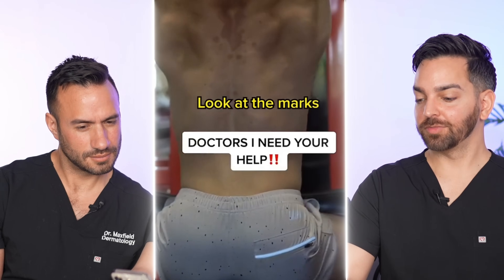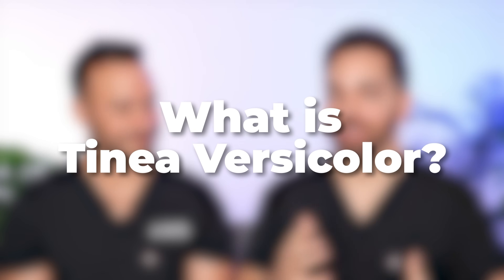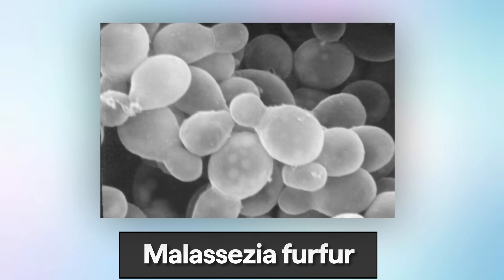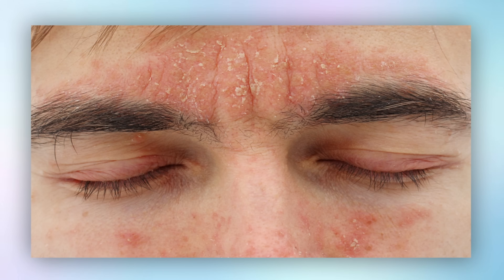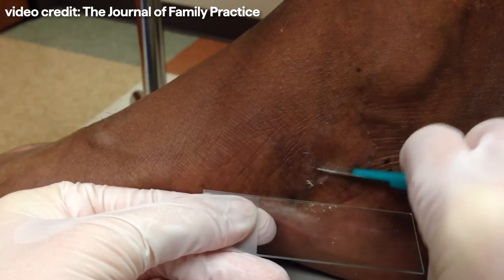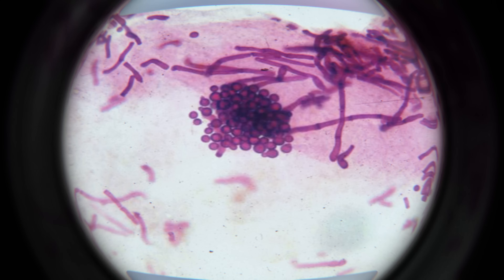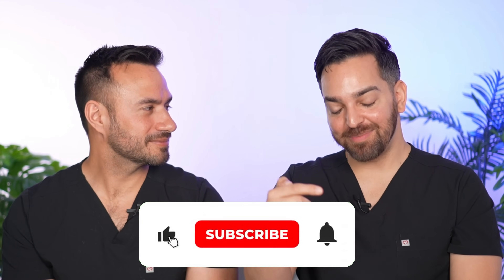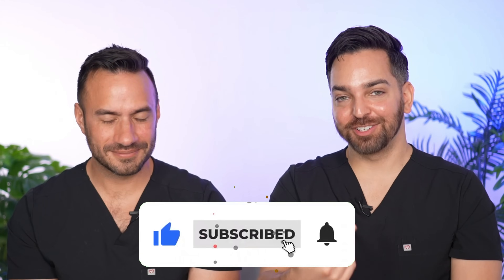Patchy, Discolored Rash on the Body? How to Treat Tinea Versicolor like a Dermatologist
00:00 Intro
00:38 What Is Tinea Versicolor?
03:09 Treatment
06:01 What Makes It Worse?
07:37 Wrap-Up